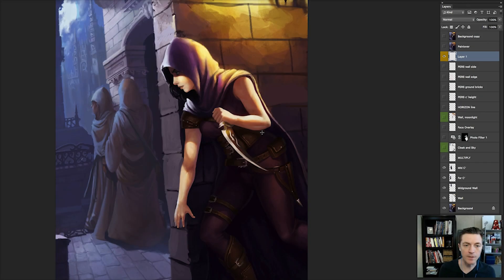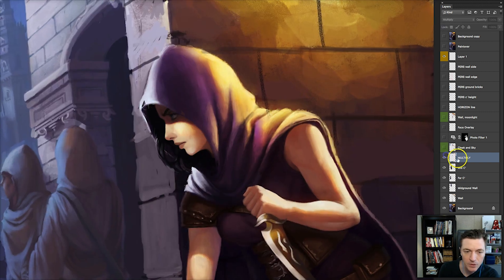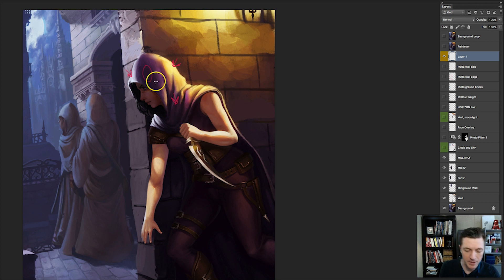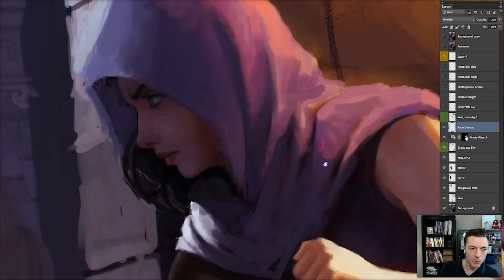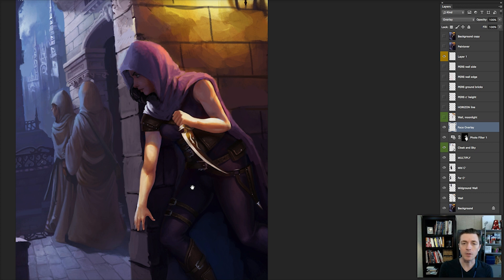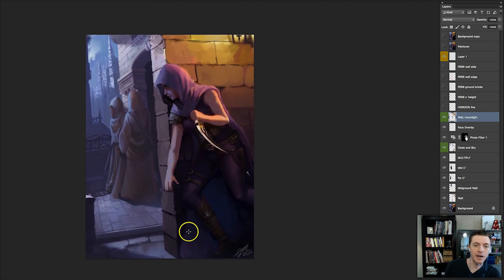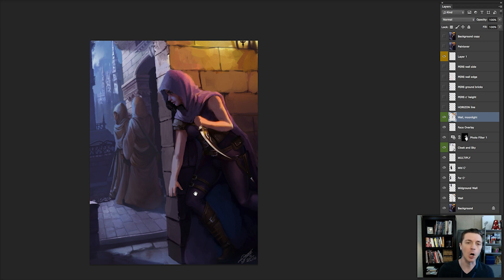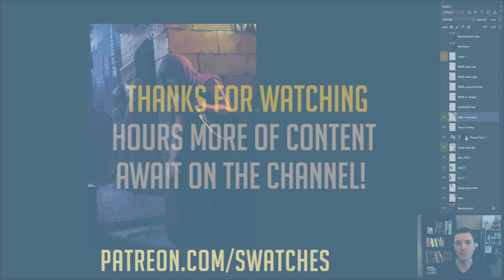Lighting Tips - Zanini Review 4/4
In this final video of the series, professional illustrator Clint Cearley continues his review of an art piece by Gabriel Zanini. Topics include keeping the 3 aspects of light consistent in your scene, thinking like a computer and surface qualities.

Swatches store has in-depth educational videos and eBooks on lighting, character design and more!

Join the active and supportive Swatches Facebook group to meet like-minded artists and get feedback on your latest work,